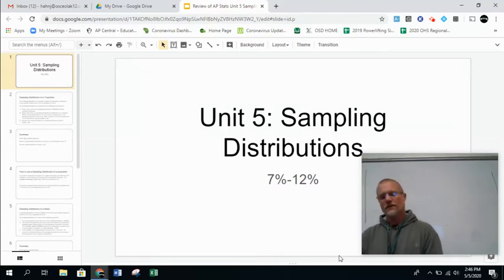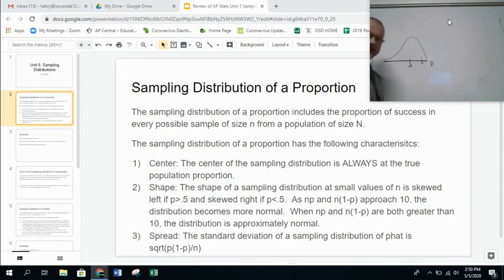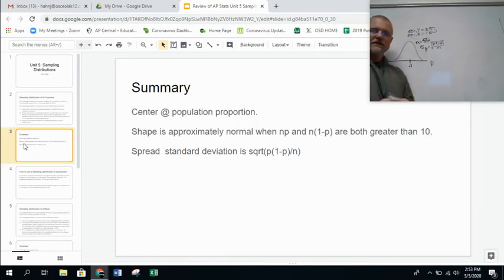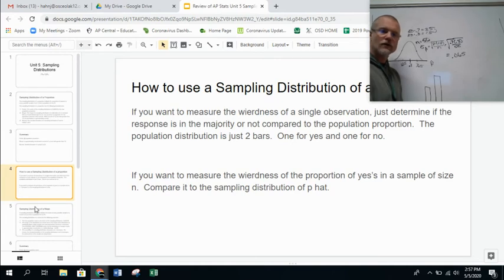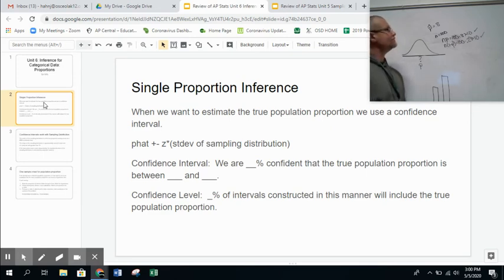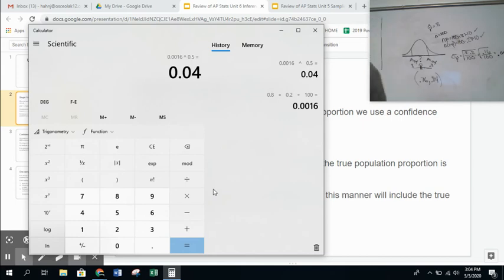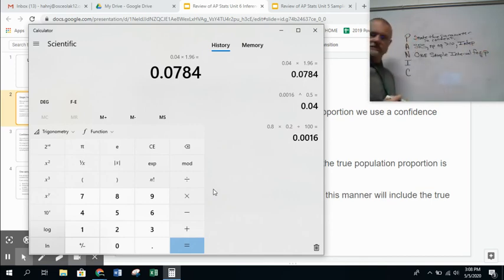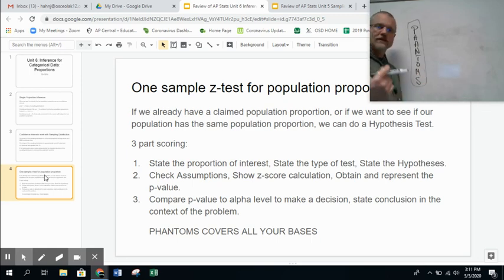Untitled: May 5, 2020 3:13 PM